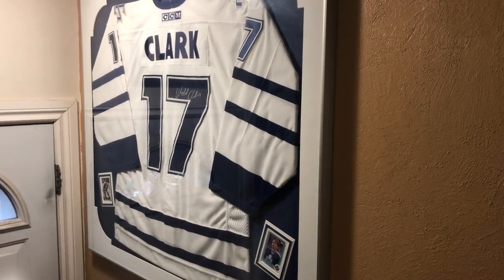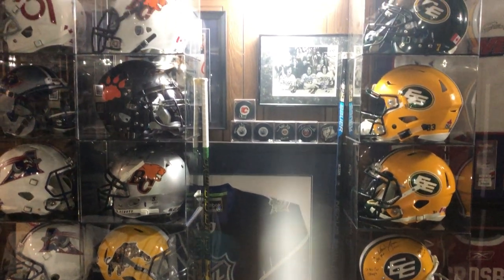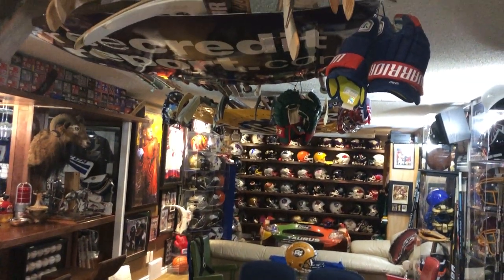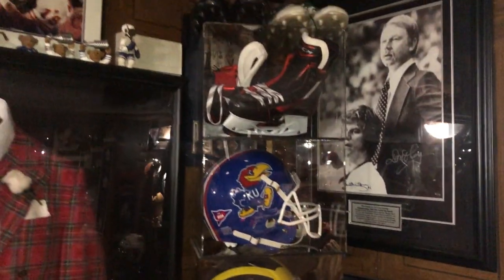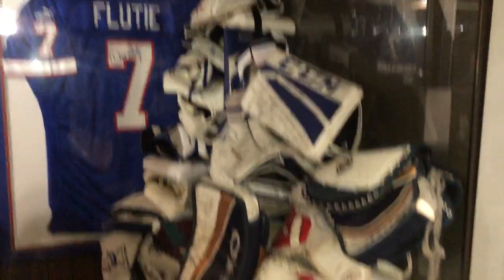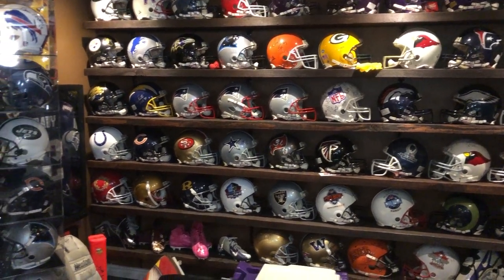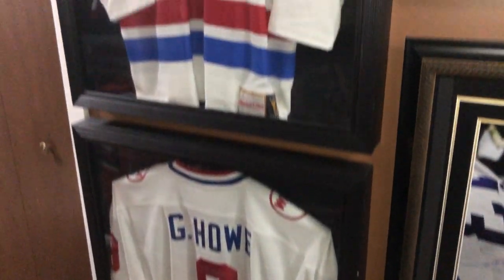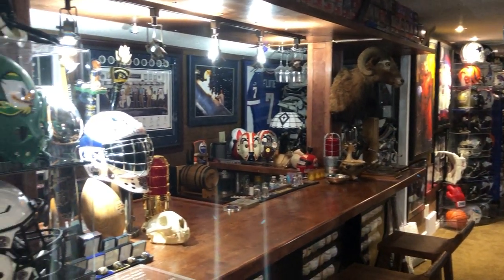Sports Memorabilia Collection and Mancave July 7 2020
Sports Memorabilia collection and mancave of about 1200 pieces over 24 years of collecting.